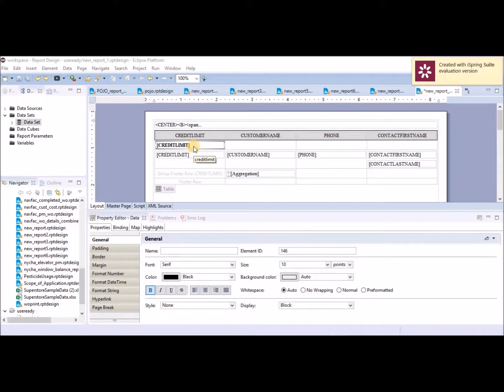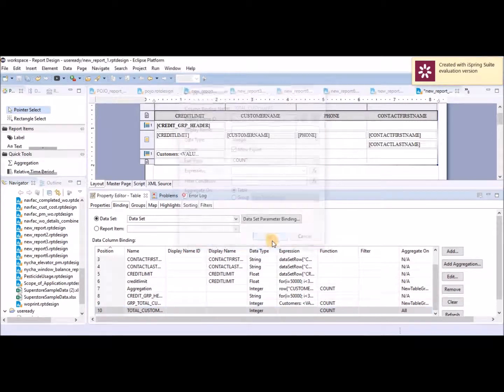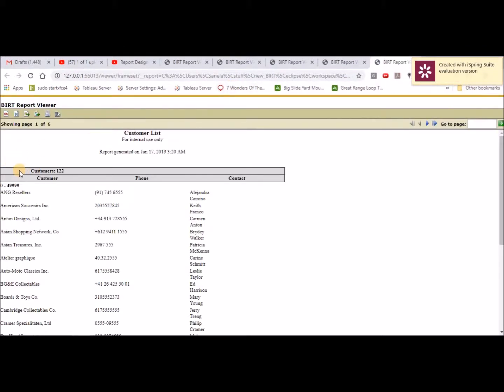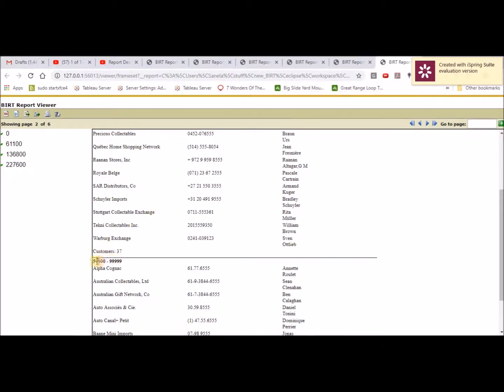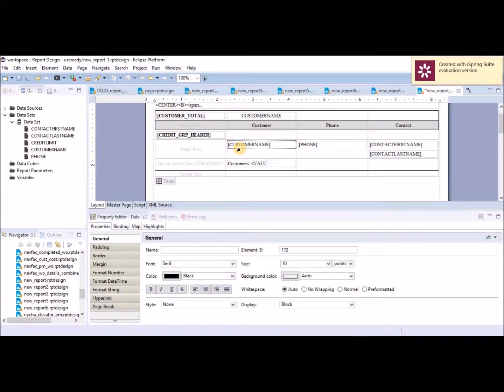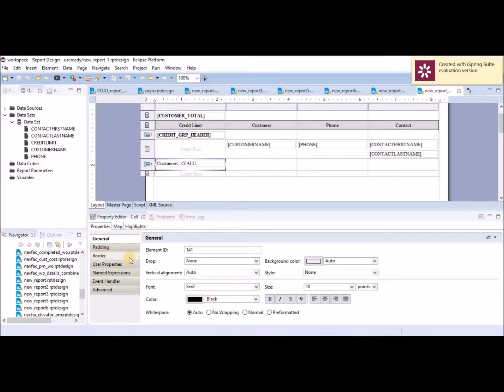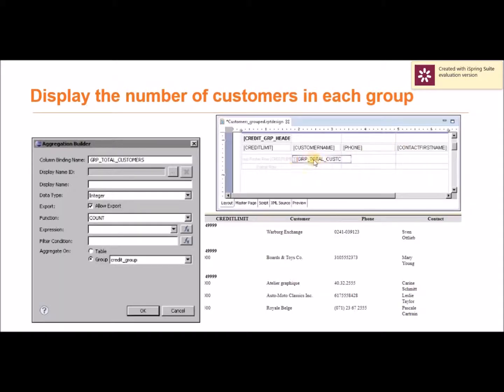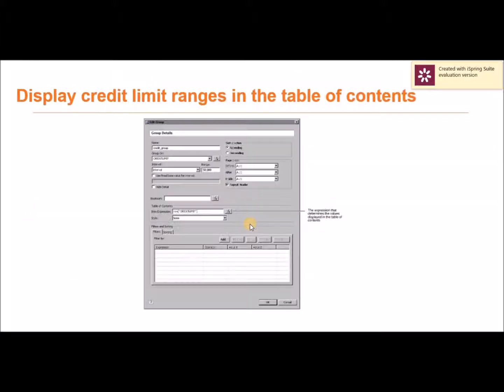Report Designer Tool/ BIRT Eclipse (Part 2) Gouping; Aggregation;